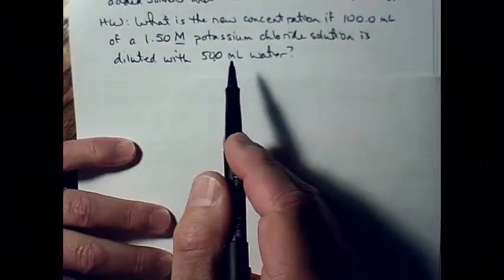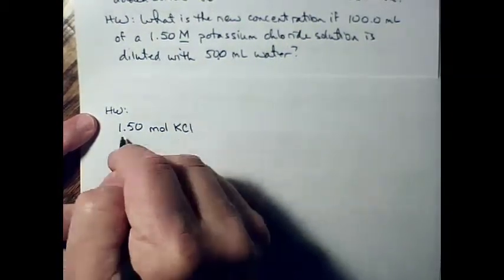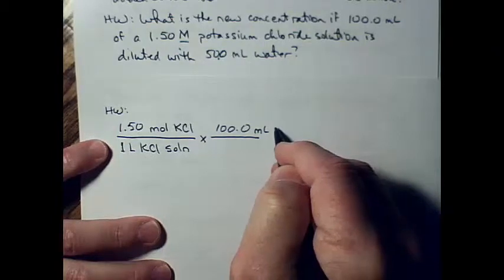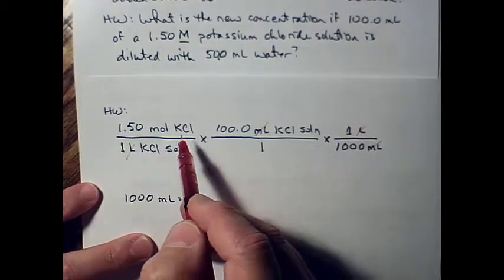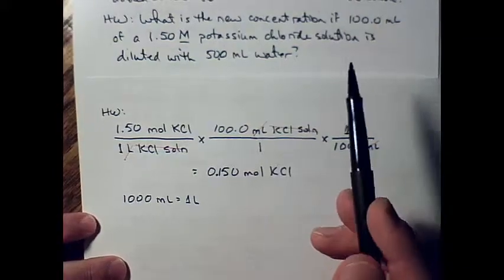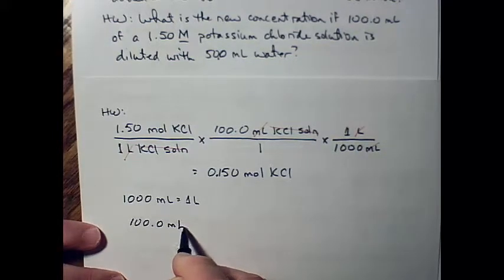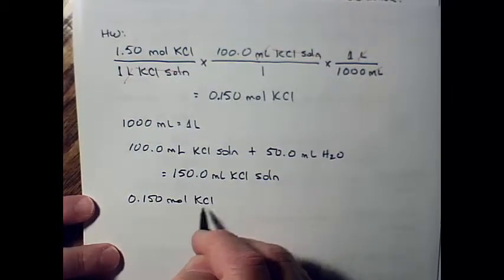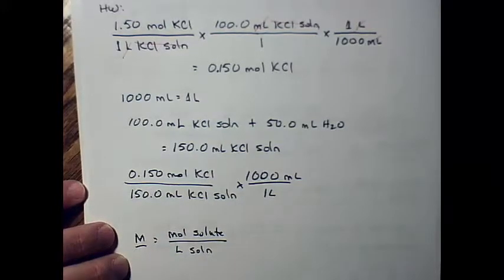Calculations for dilution of a solution Part 2